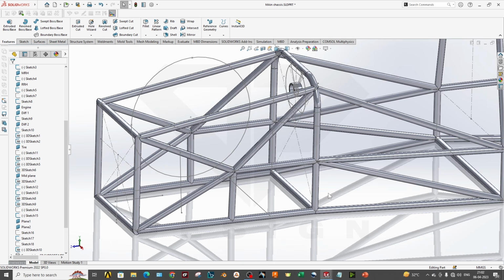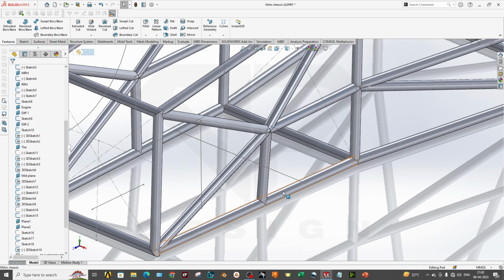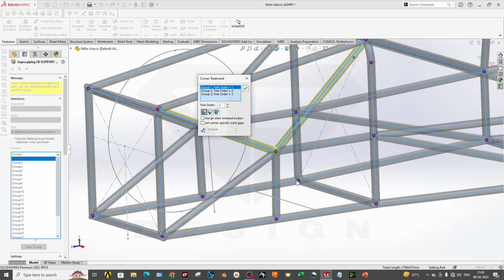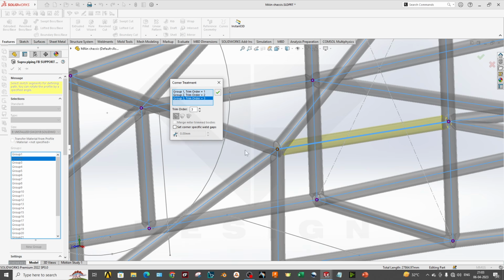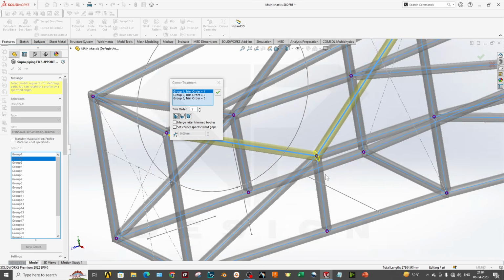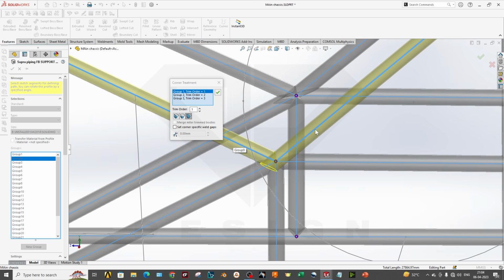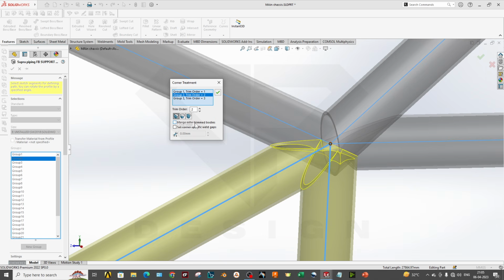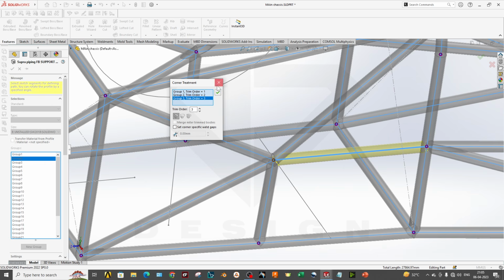How to do proper Notching/ Corner Treatment for FSAE/BAJA Chassis using Solidworks | DP DESIGN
Notching is typically done using specialized cutting tools like plasma cutters, saws, or grinders. The process requires a high degree of precision and accuracy to ensure that the structural integrity of the chassis is not compromised.

While notching can be an effective way to customize a vehicle and improve performance, it is important to note that it can also weaken the structural integrity of the chassis if not done properly. It is recommended to consult with an experienced professional before attempting any notching modifications to ensure that they are done safely and correctly.